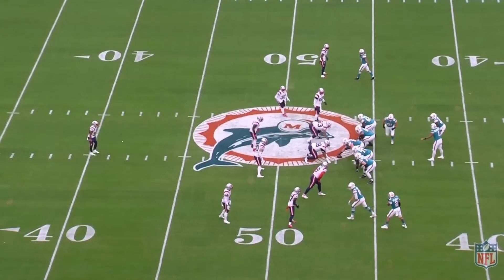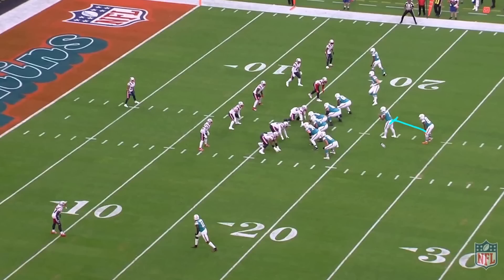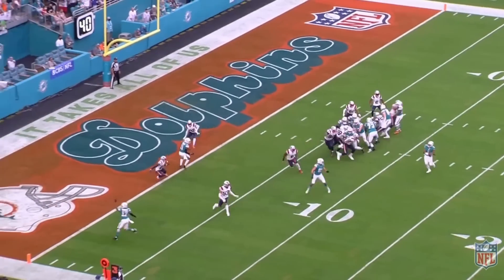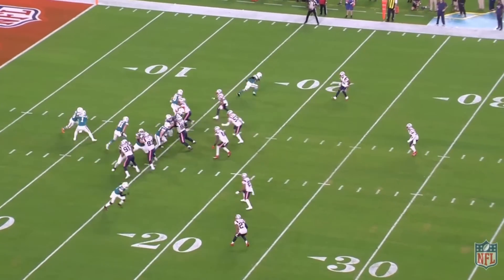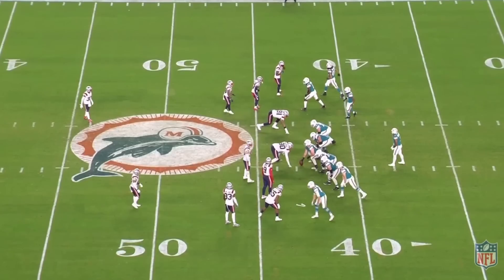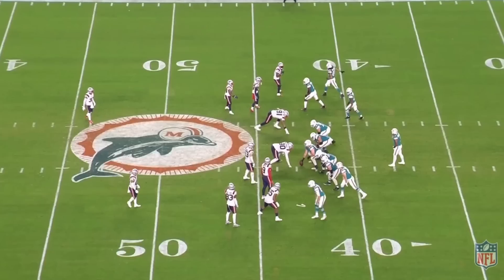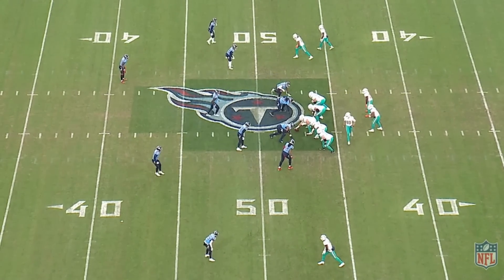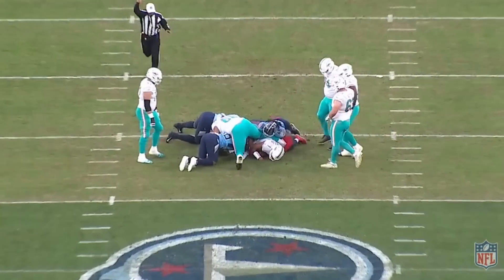Did Tua look good at the end of last season?